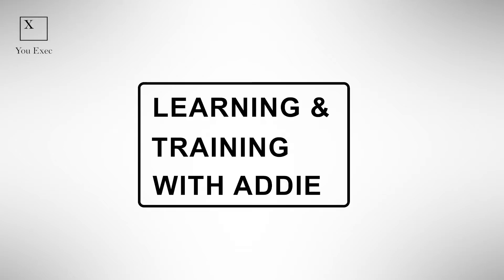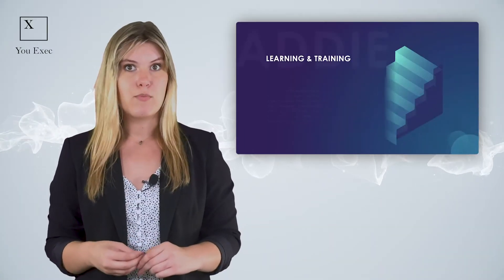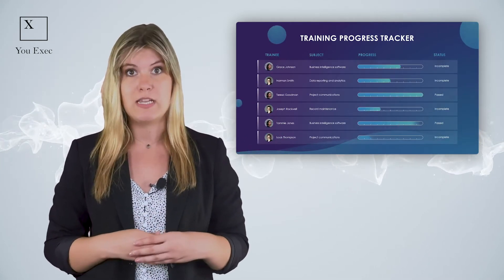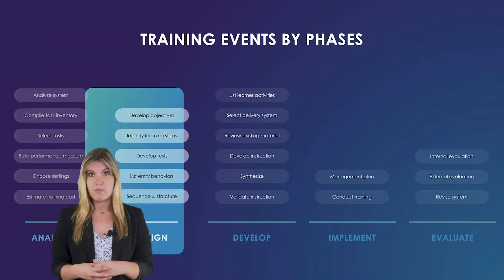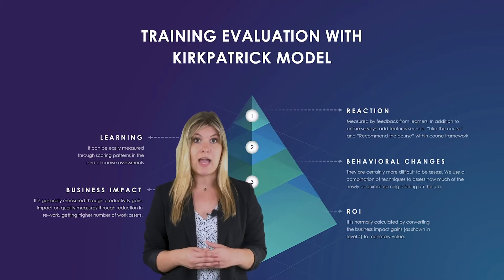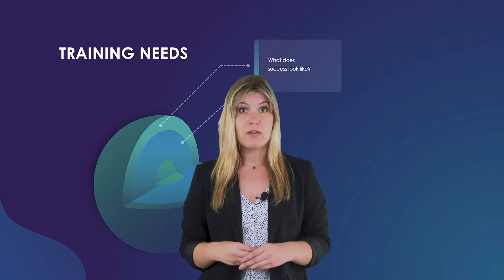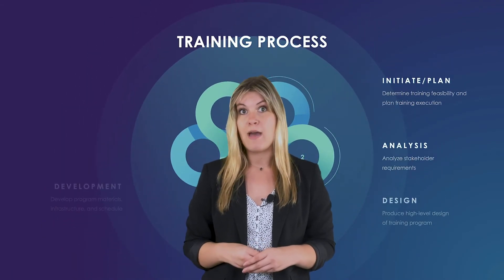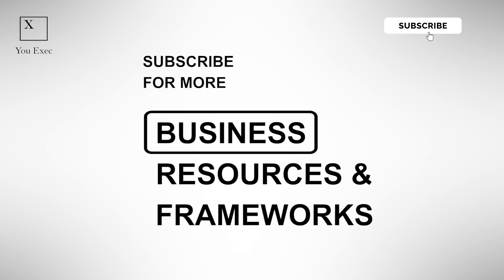What is "ADDIE framework"?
All leaders want effective training programs, but limited time, budget, and resources to reinforce learning often get in the way. Utilize the ADDIE framework to structure every step of the training process — from the analysis of goals and needs, to the evaluation of learning outcomes — and build a strong foundation for capable, collaborative teams.

Take the ADDIE framework from concept to application and transform focus activities into deliverable materials that demonstrate results.Simplify the training process into an easy-to-follow five-step guideline. Use the Kirkpatrick Model to create accountability and evaluate how well your current training program stacks up.

Companies spend billions on retraining employees. But according to the American Society for Training and Development, over 90% of new skills developed by company training programs are lost without practical follow-up or meaningful assessments.

Follow this easily applicable process to define training needs, measure training effectiveness on employees, and empower trainers to self-evaluate to make sure bad habits don’t continue — and new skills actually stick.